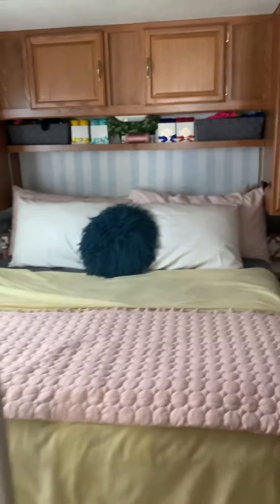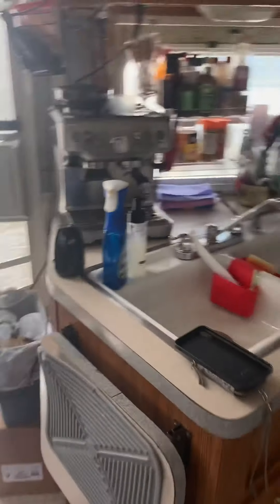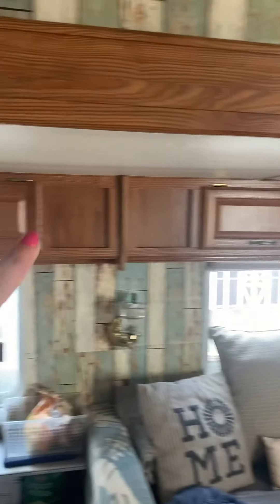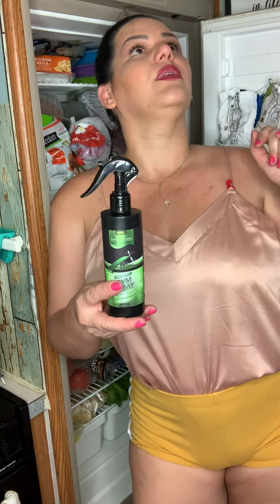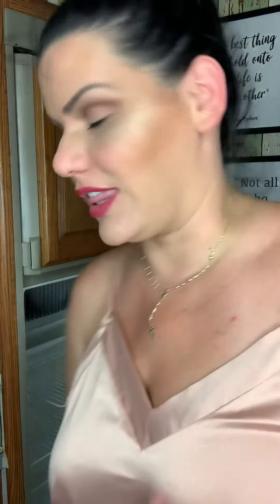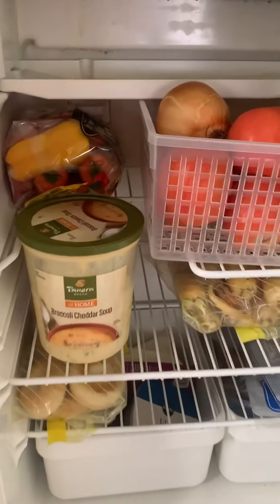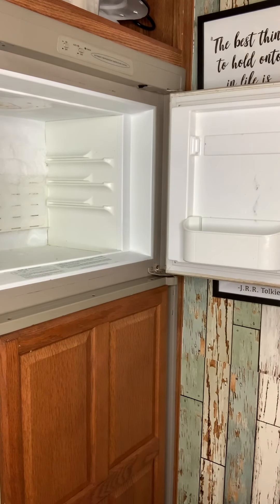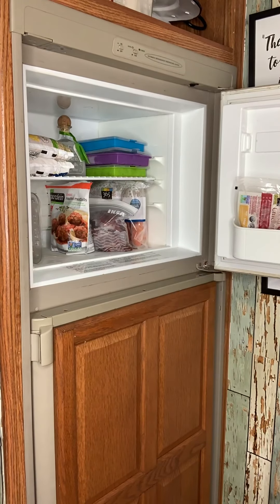Cleaning time during quarantine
Camper living is not an easy thing y en no camper hay que tener lo mínimo aquí estoy limpiando el fridge